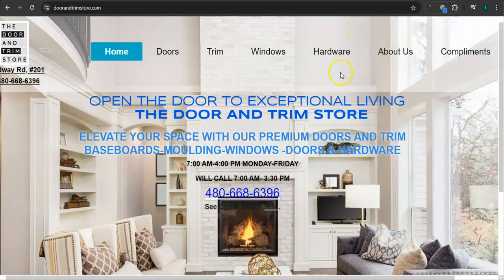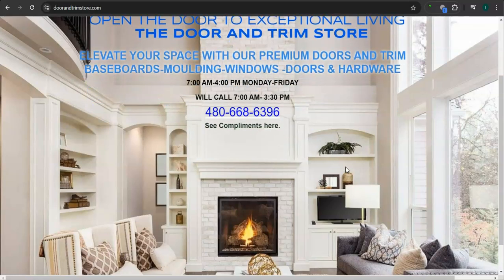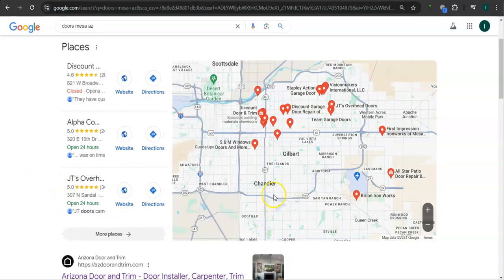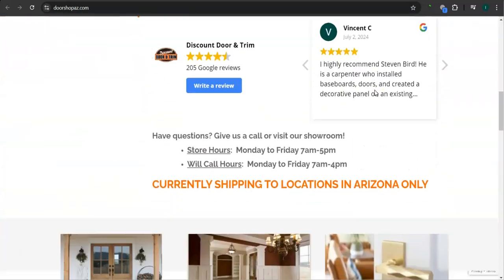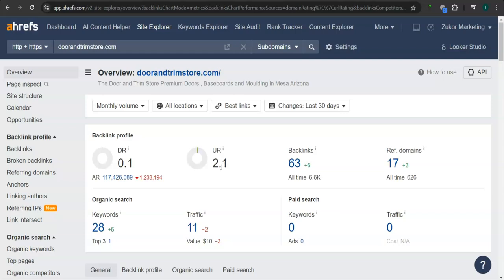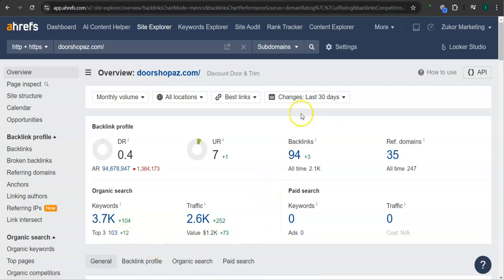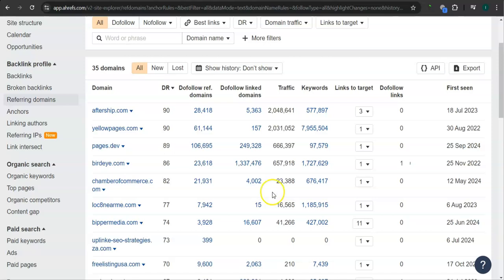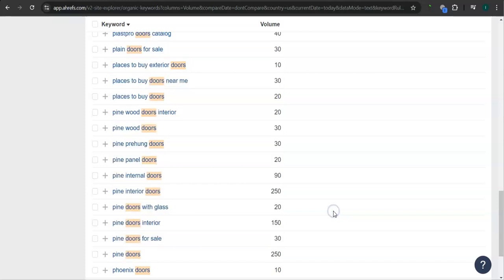Website Analysis Video for The Door & Trim Store